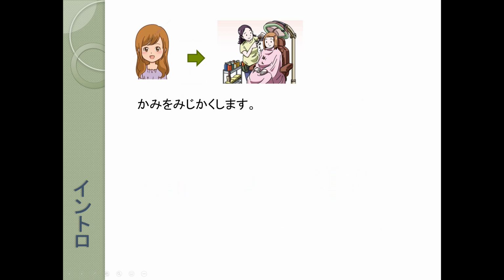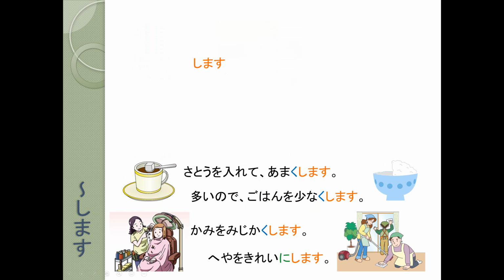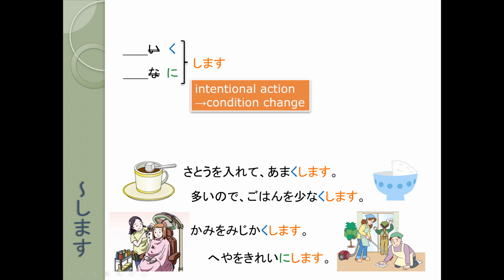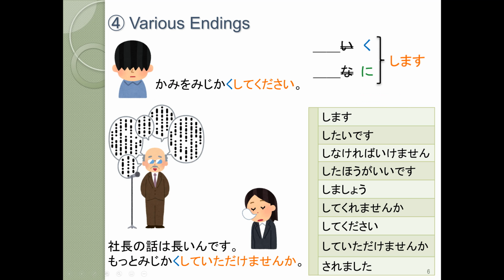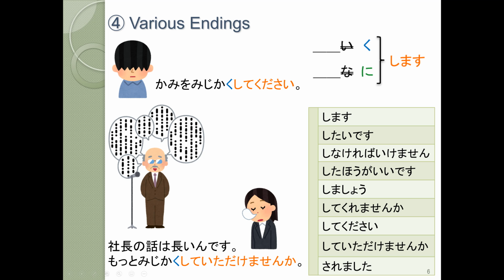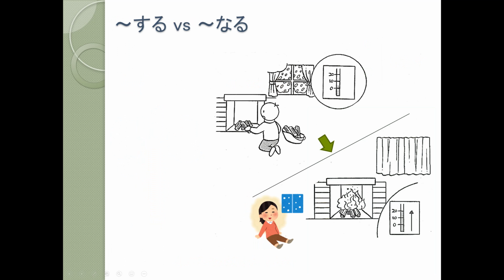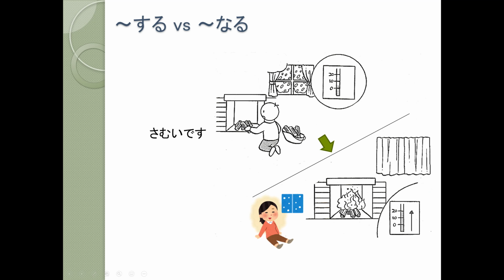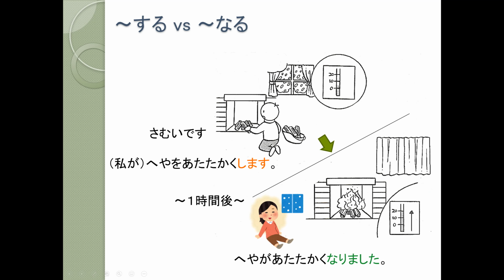Week 8 Participation-3: ～にする・～くする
This video introduces how to talk about making something more [adjective] in Japanese.